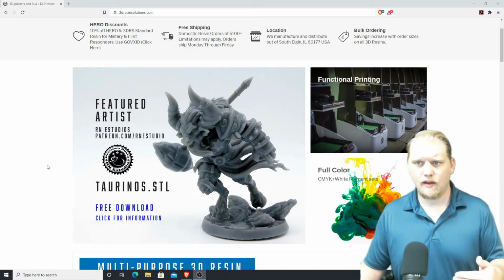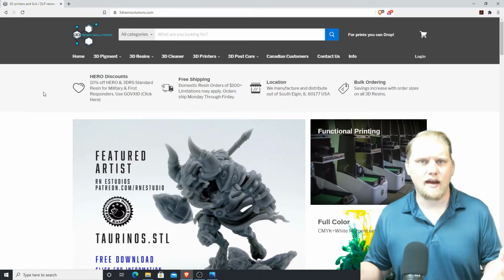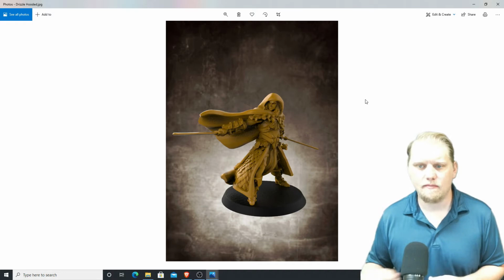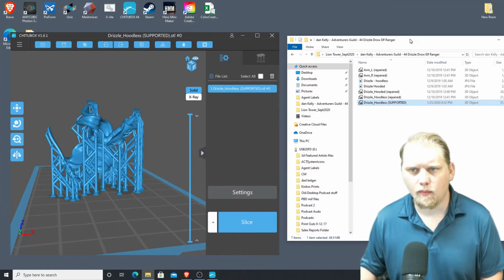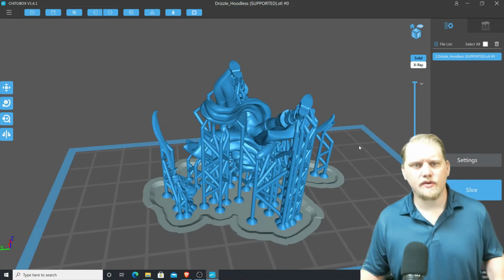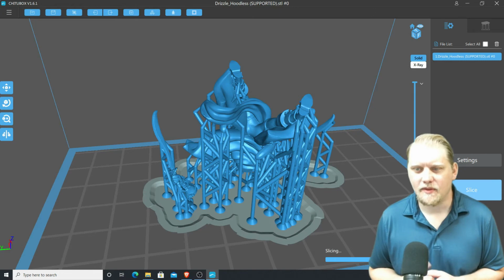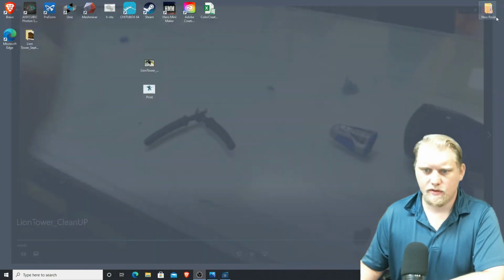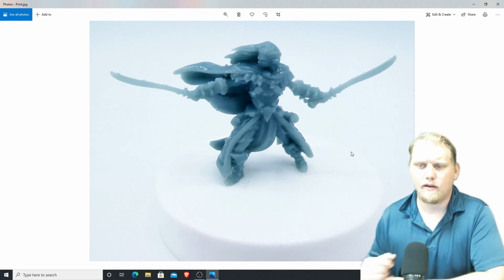New Featured Artist For September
We test print Septembers Free .stl from our latest featured artist and go over printer settings for 3DRS Standard 3D Printing Resin from: